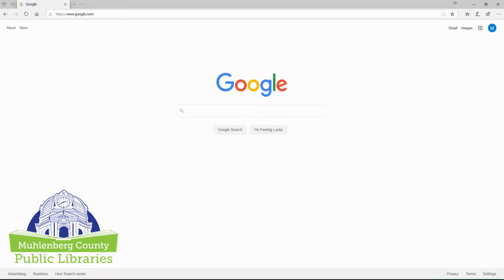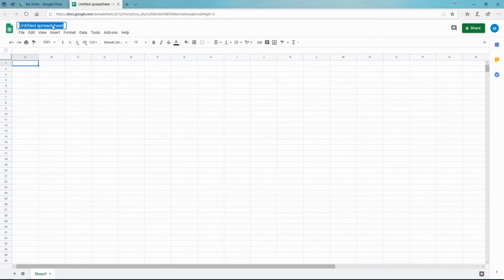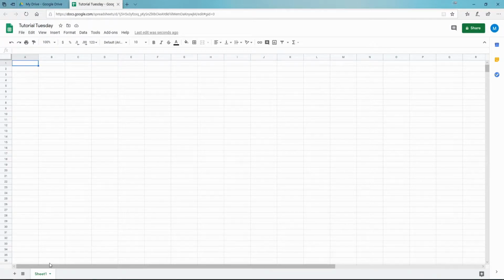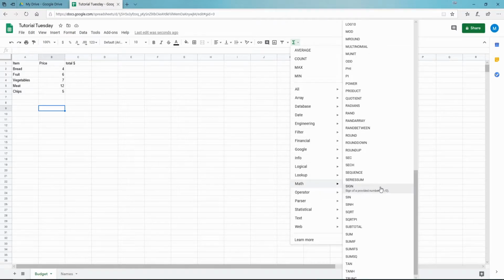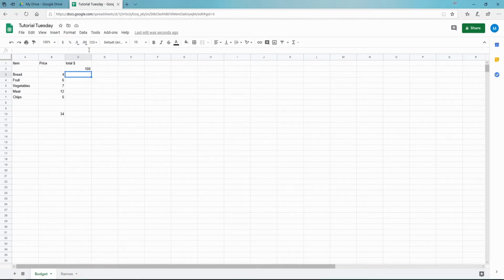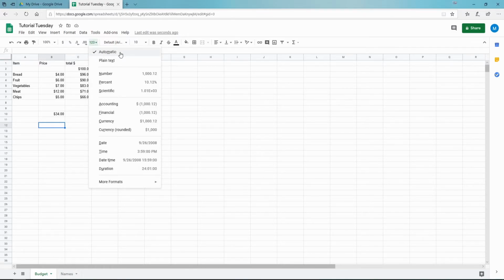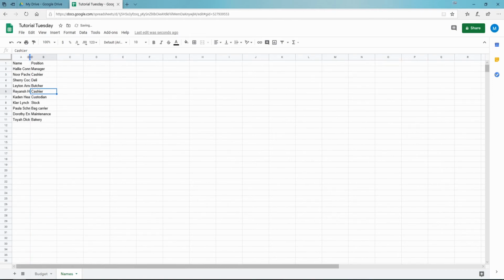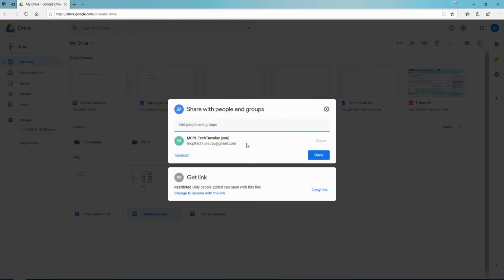Tutorial Tuesday (07/28/2020) - Google Sheets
In this week's Tutorial Tuesday video, Marshall explains how to use Google Sheets to create basic spreadsheets for free. Spreadsheets are a great way to organize lists, budgets and more!